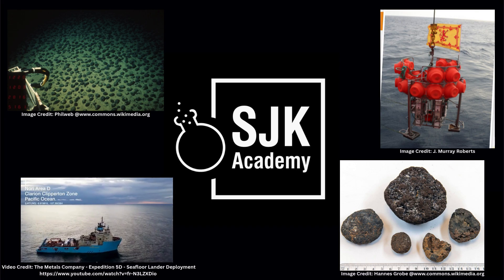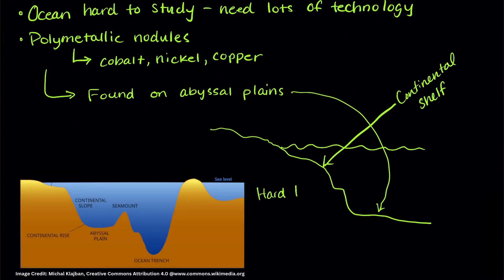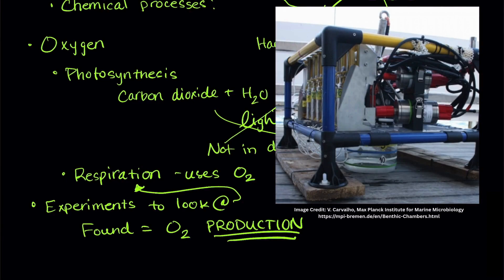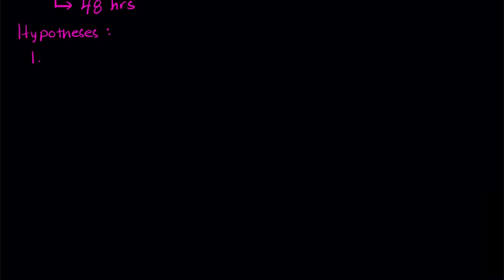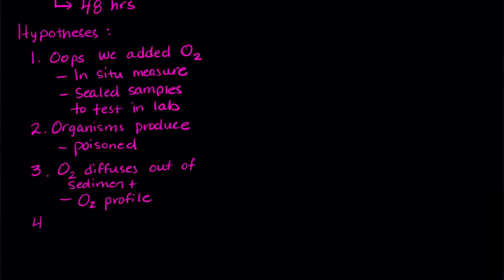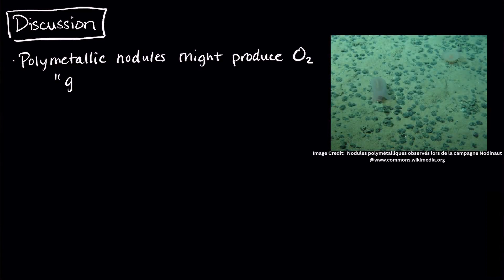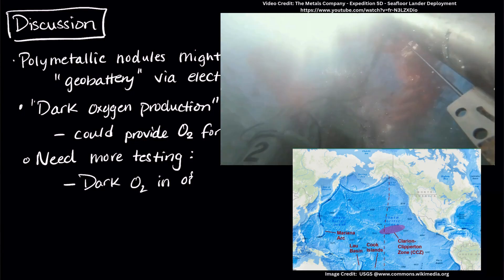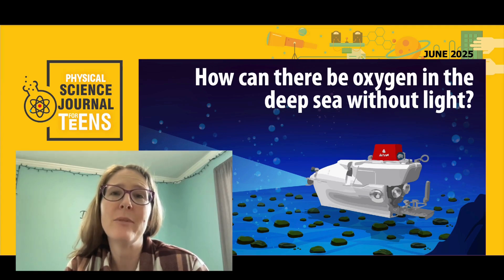Scientists discovered oxygen where it's not supposed to be. What happened next? | SJK Academy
Join us to learn more about the discovery of dark oxygen production. Researchers tested numerous hypotheses to help figure out where the oxygen was coming from in this dark, deep sea environment. This is the scientific method at its best!

Summary: Researchers explored how oxygen could be produced in the deep sea.

Abstract: Have you ever wondered what goes on at the bottom of the ocean? We do! During experiments near the seafloor, we detected oxygen production. It did not make sense. Photosynthesis produces oxygen. But there is no light in the deep sea for photosynthesis! We wanted to know where the oxygen was coming from.

So, we went back to do more experiments. We tested multiple hypotheses. We thought that we might have accidentally added oxygen to our experiments. Or that there were organisms in our samples producing the oxygen. We only found one hypothesis with good support. Metallic rocks on the seafloor seem to have produced the oxygen. We need to know a lot more about this process before we can understand how it happens and its impact on the deep ocean community.

Chapters:
0:00 - Introduction
1:49 - Methods
3:40 - Results
4:17 - Discussion
5:09 - Conclusion

About us: Science Journal for Kids is a non-profit organization that “translates” academic papers into easy-to-understand science articles for school students. Why? Because children have the right to know about the latest scientific discoveries.